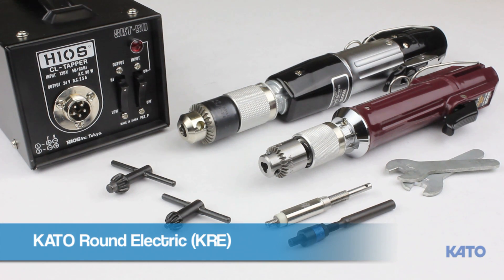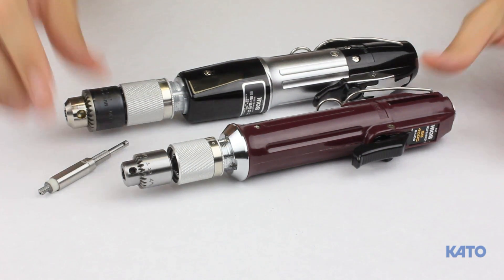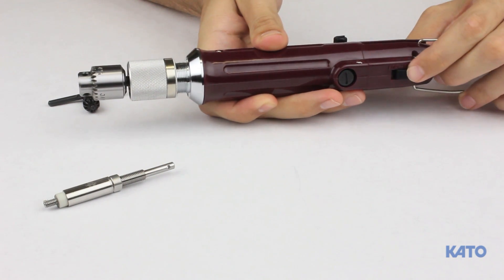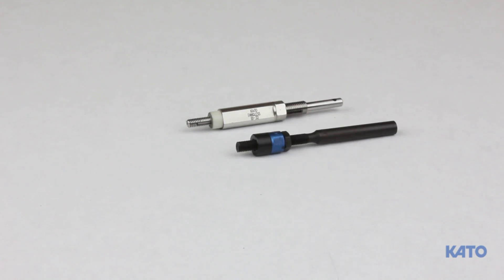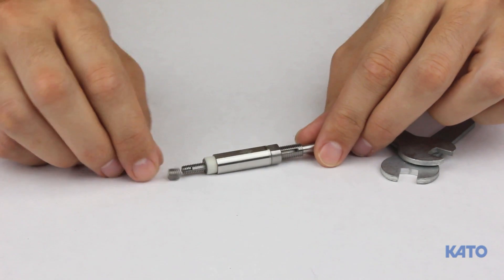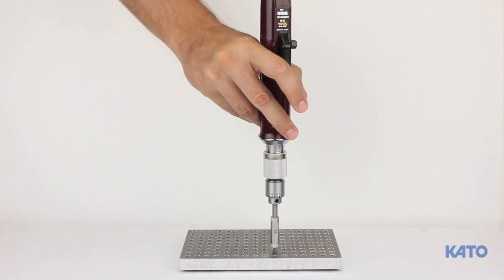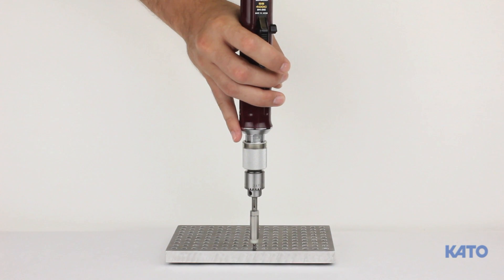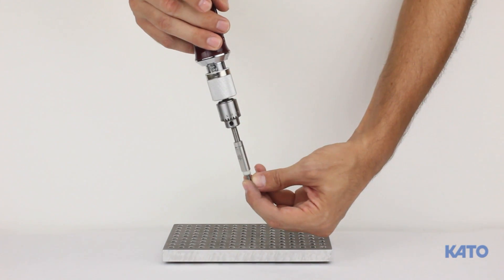KATO Round Electric (KRE) - For Tangless & Helicoil inserts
This video will demonstrate the proper procedure for setting up, and using the KATO Round Electric installation tool.